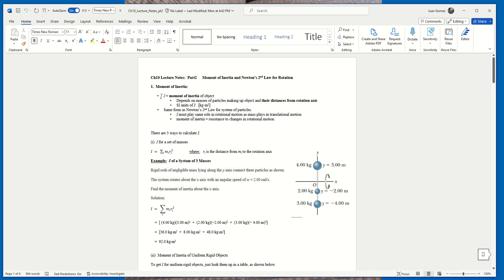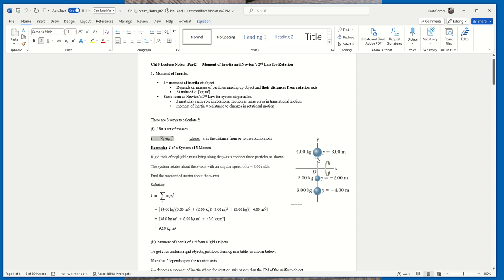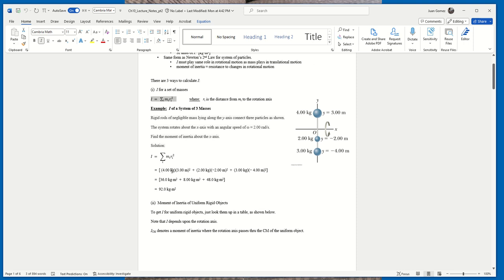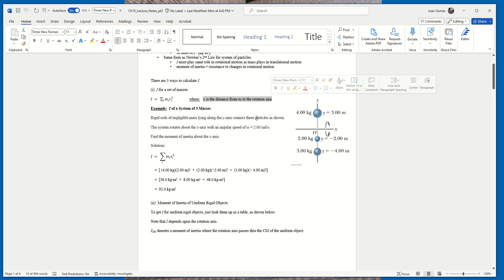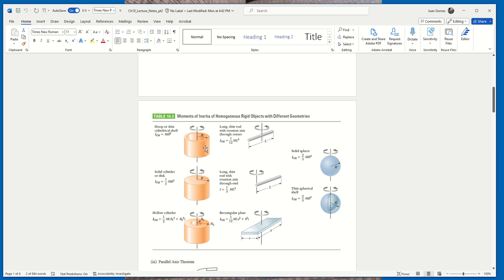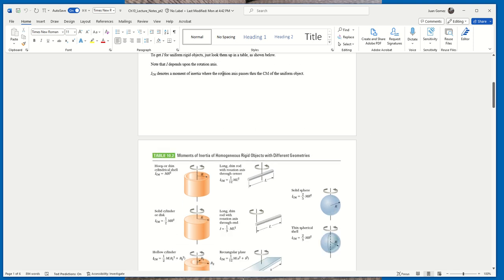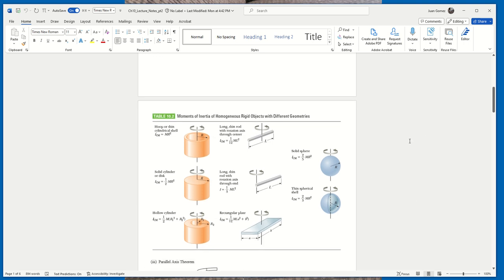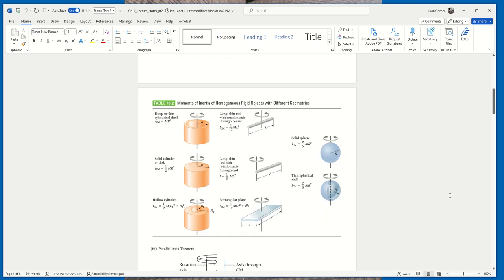Ch10 Lecture Notes pt2 video1